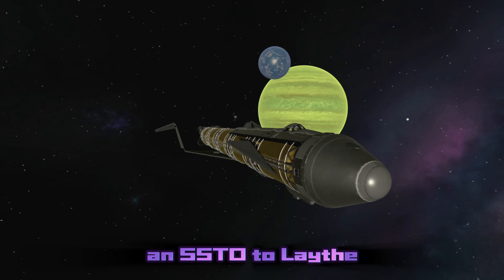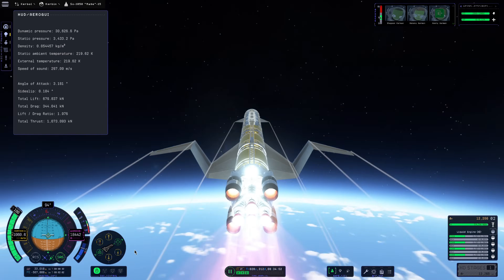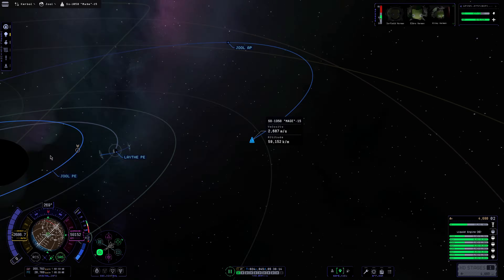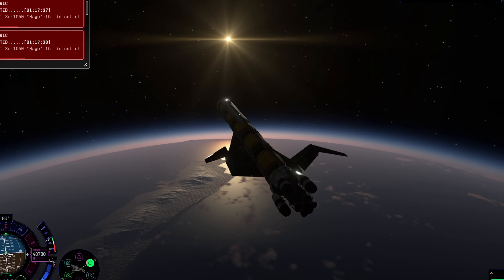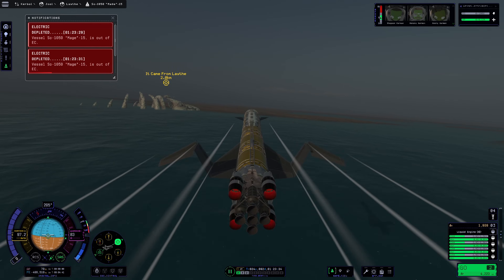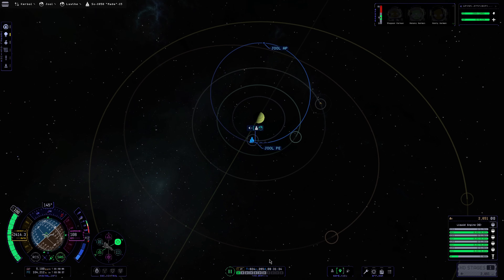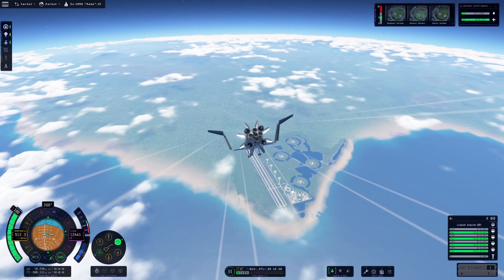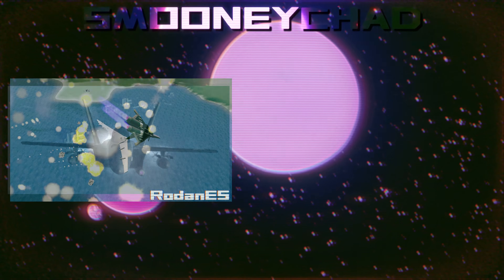KSP 2: MASSIVE Nuclear SSTO to Laythe and Back! ( Aircraft Only: Ep 10)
I try to build an SSTO in Kerbal Space Program 2 Exploration Mode that can make it all the way to Laythe and back using a single stage with no refueling, part clipping or trickery of any kind (unless you count heaps of aerobraking and gravity assists as trickery...)
Trying out no captions on this video lemme know if you like it or if I should add them back in (should make vids a tad easier to make)